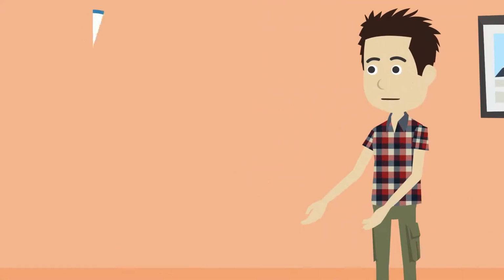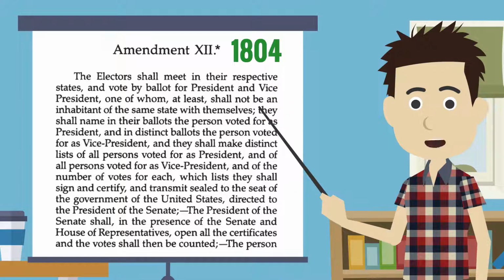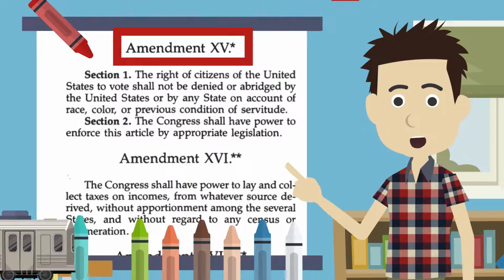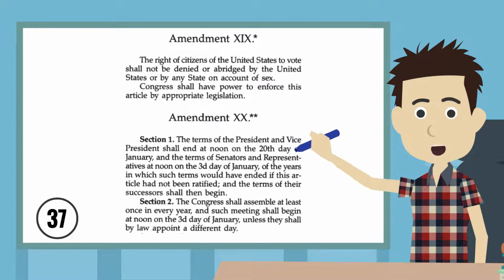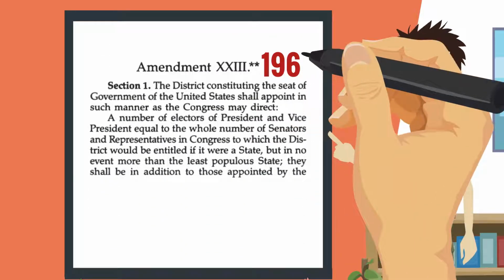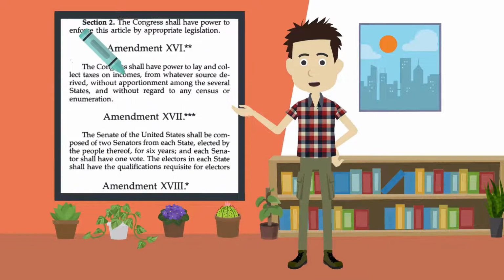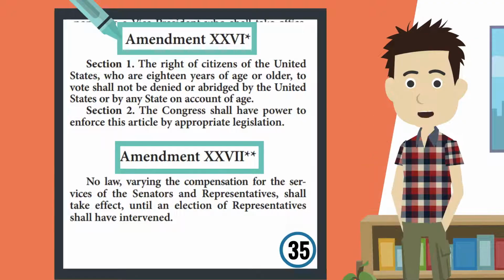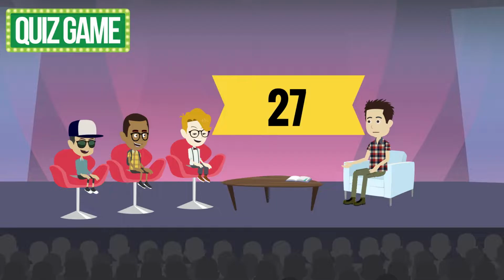The Constitution for Kids - Amendments 12 - 27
In this video the kids will become familiar with the dates that each amendment was ratified.  The concept of an amendment will be reinforced.